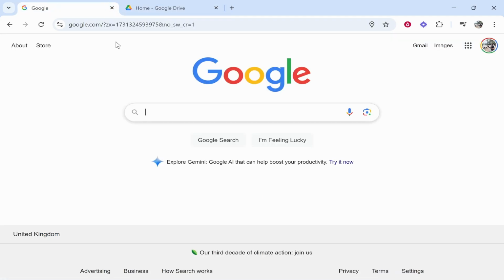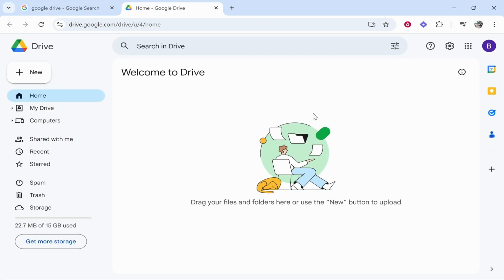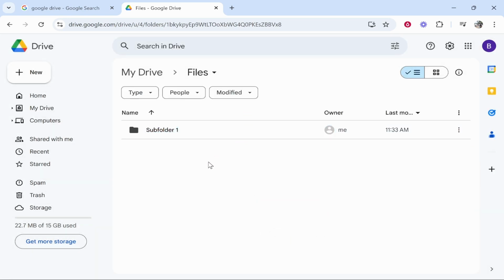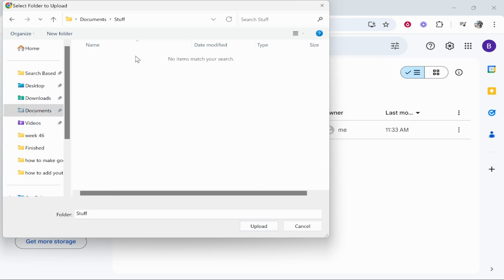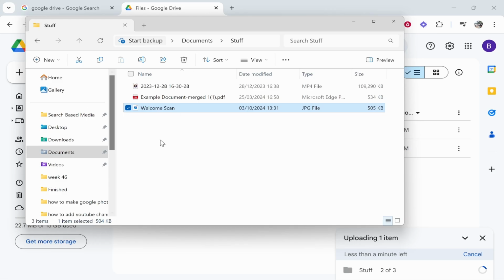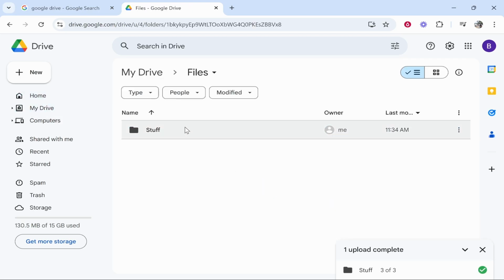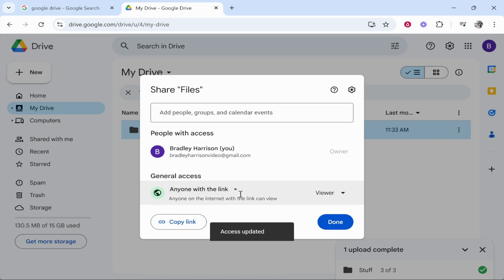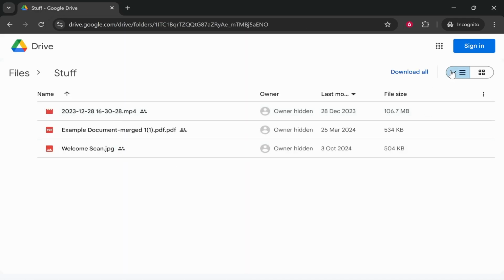How To Upload Files, Pictures and Videos To Google Drive and Share Link (Step By Step)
In this video, I show you how to upload files, pictures and videos to Google Drive and Share Link. Did this video help? Thanks!